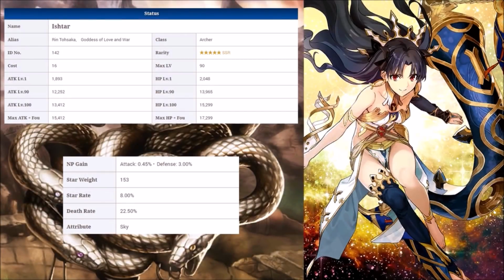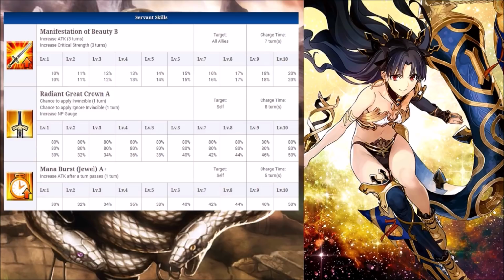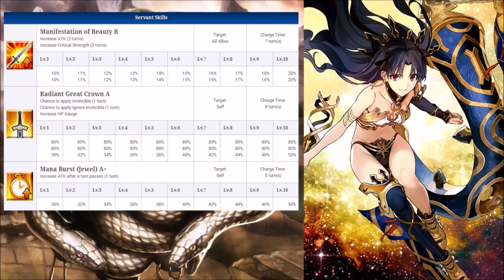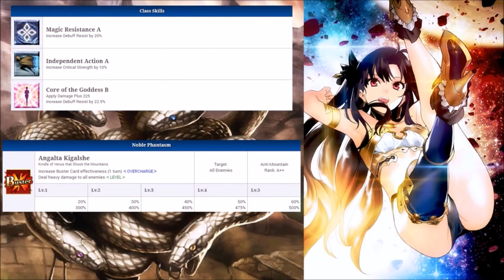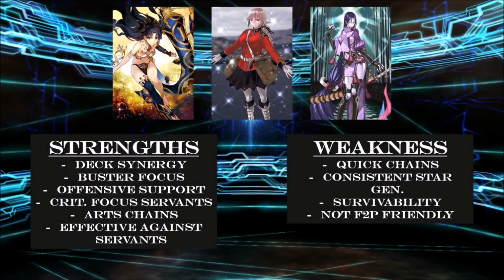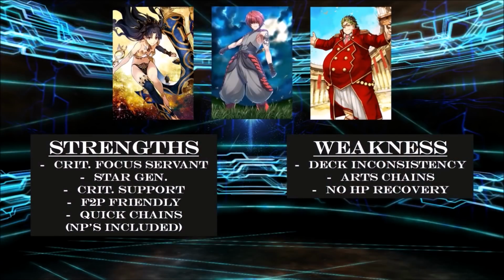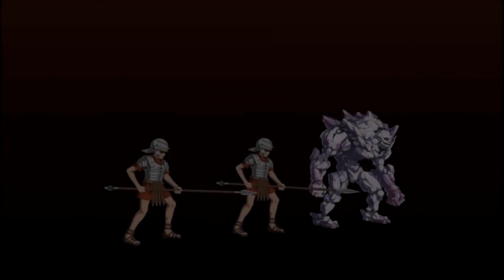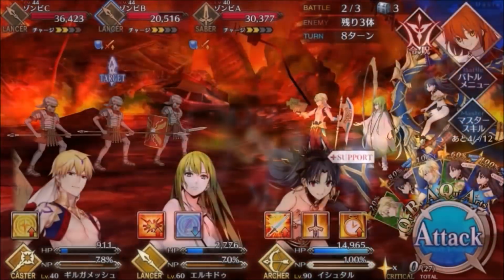Fate Grand Order | Should You Summon Ishtar - Servant Review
FGO Servant Spotlight for Ishtar the Goddess of Love & War. You may know her as Rin Tohsaka, in this case her body is a vessel.

The Christmas 2018 Event is near, with Merlin, Mushashi, & other amazing servants coming out. Does this pseudo Servant deserve our Saint Quartz?

*** Servant Guides ***

***Tremendous thanks to my Patrons***
-Darkcry
-Merlanda
-Rosie
-Ryaz
-Junior League
-Pantheon
-Rikune
-NathanDarc
-JD
-Rem Okumura
-Wes Woods
-Osakabehime